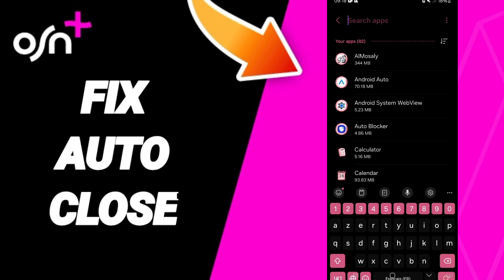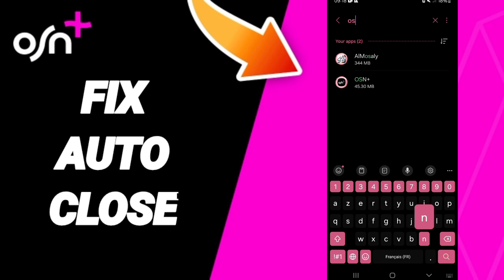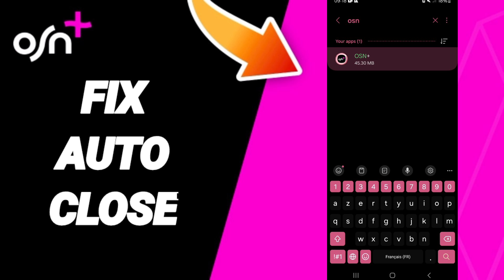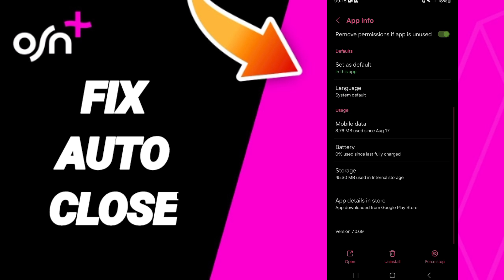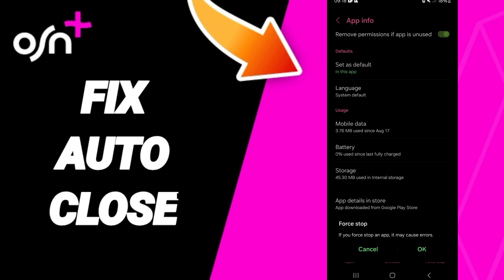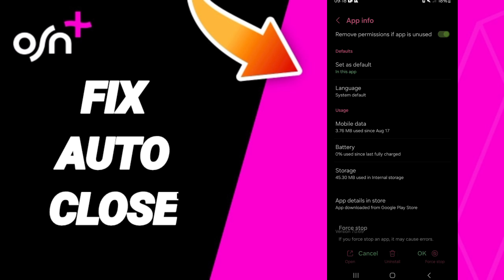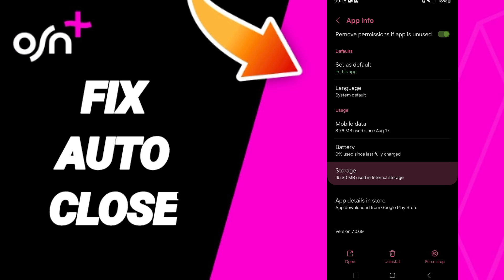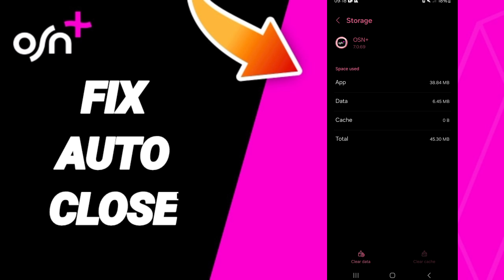How To Fix Auto Close On OSN+ App